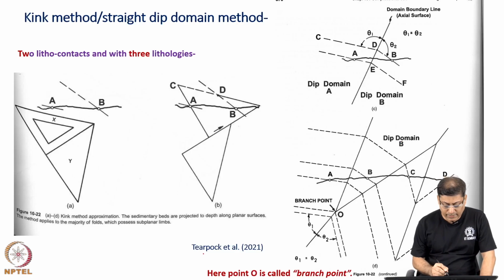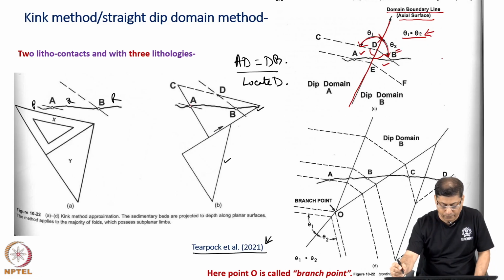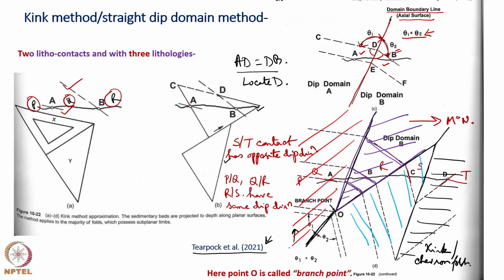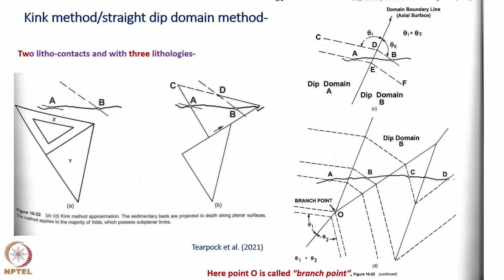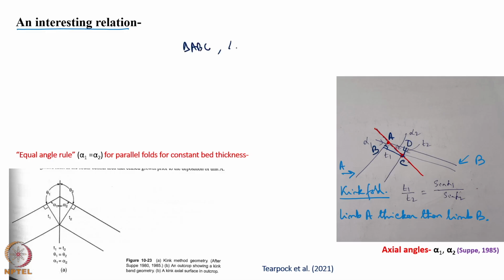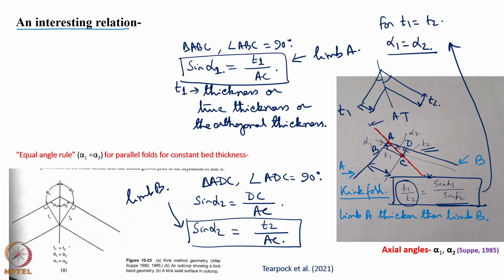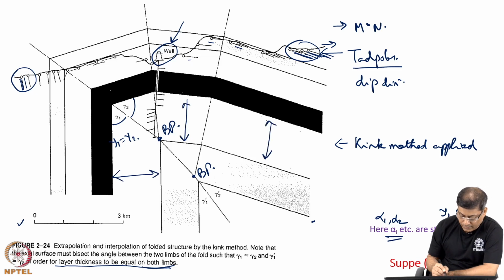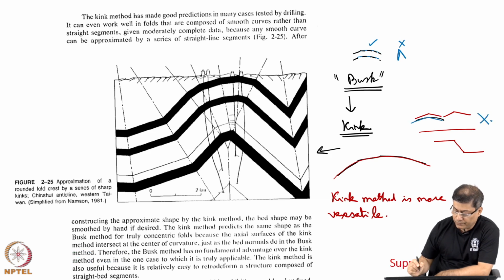Week 2: Lecture 8: Kink method of fold extrapolation II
Lecture 8: Kink method of fold extrapolation II